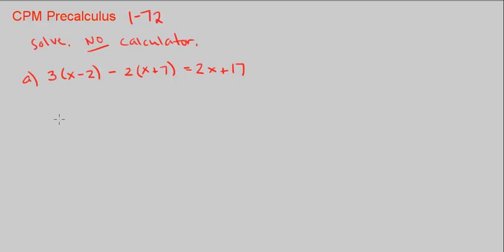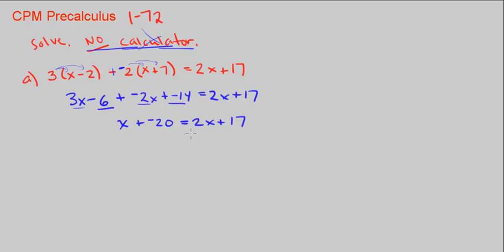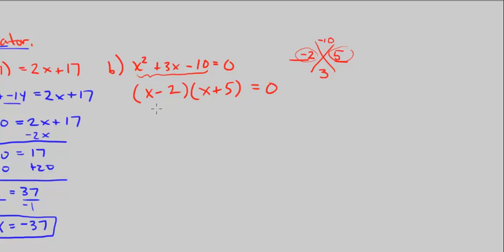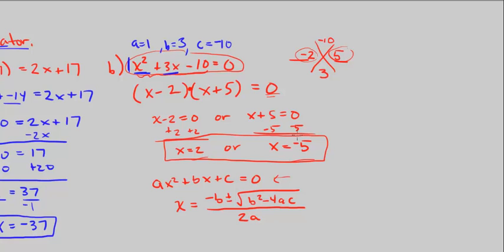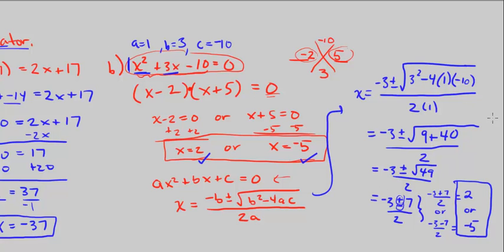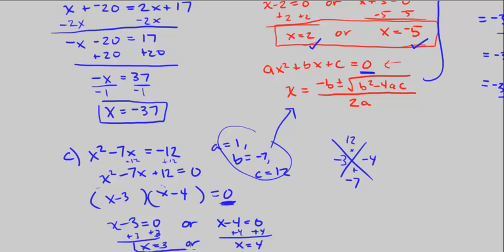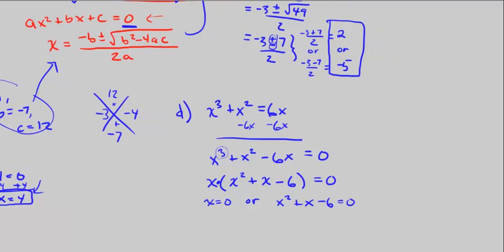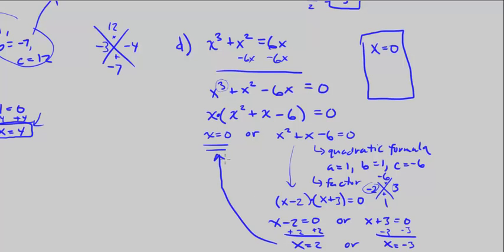CPM Precalculus 1-72 - Solve for x